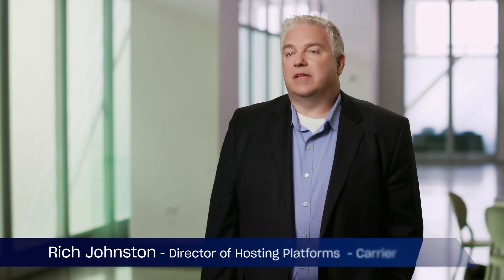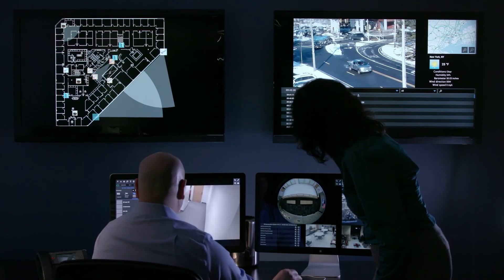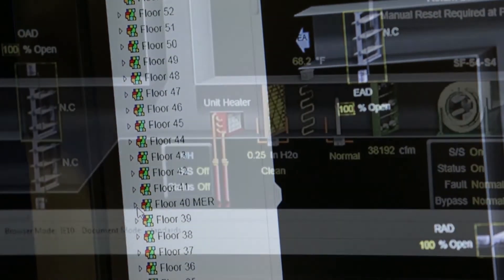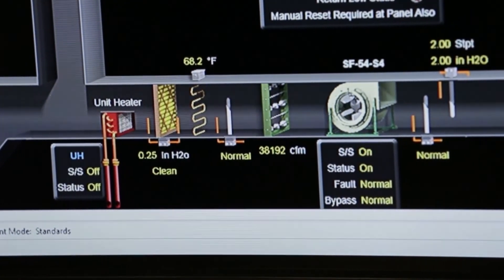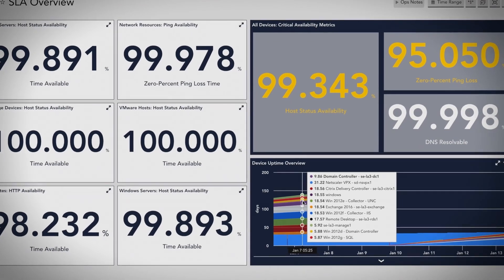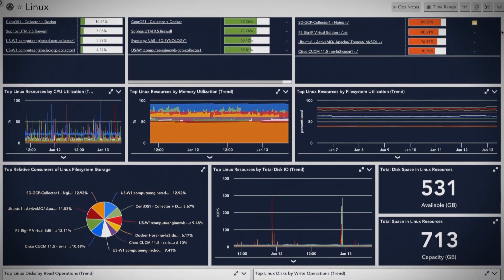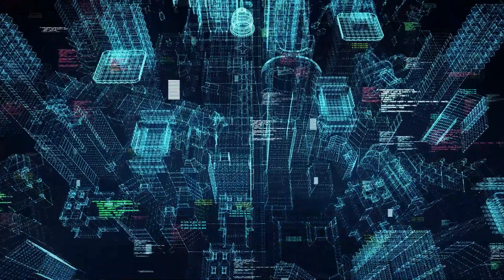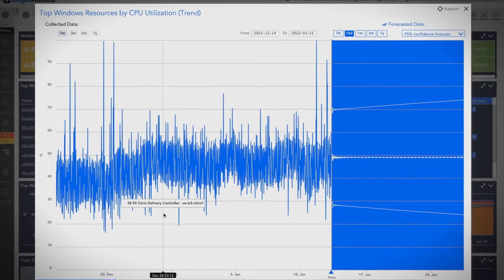Carrier Partners with LogicMonitor in Path to Unified Observability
Carrier chose LogicMonitor as the observability platform to improve visibility into hybrid infrastructure, reduce MTTR, and proactively pinpoint issues before they reach critical status through a single pane of glass view.

Chapters:
0:00 - Carrier + @Logicmonitor introduction
0:10 - Rich Johnston introduction + Who is Carrier?
0:11 - Who is Carrier part 2 + Ismael Villarreal introduction
0:19 - What are Carrier's concerns and goals?
0:33 - How does LogicMonitor work with Carrier's infrastructure?
1:00 - How does having cloud and on-prem devices brings everything together?
1:12 - How does Carrier integrates entities with LogicMonitor?